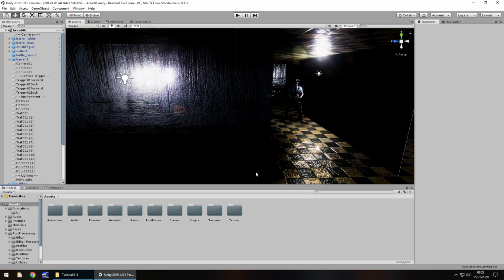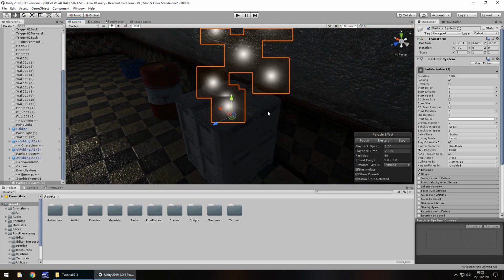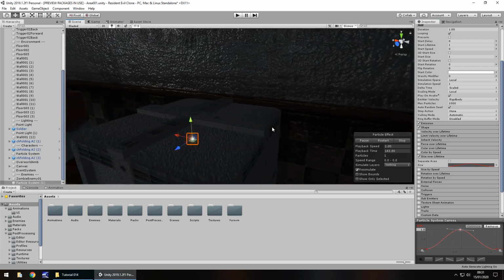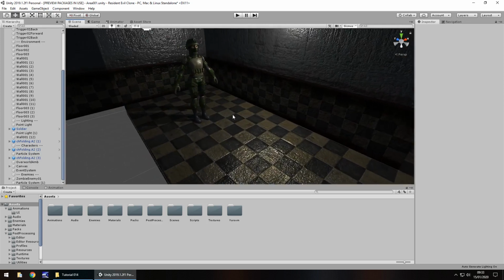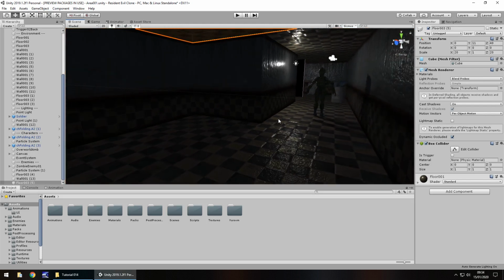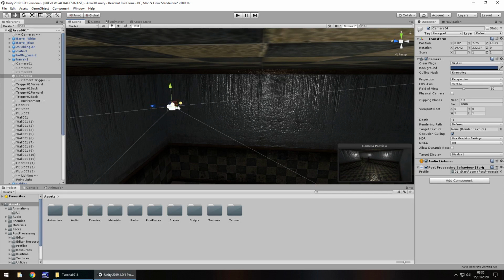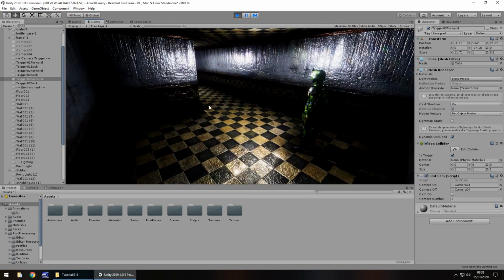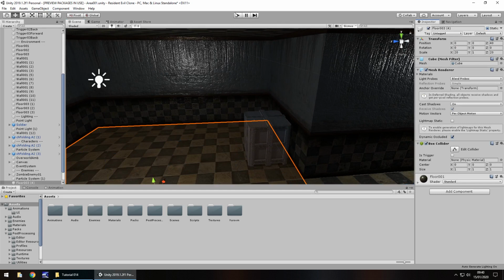HOW TO MAKE RESIDENT EVIL IN UNITY - TUTORIAL 14 - HOW TO MAKE GLOWING ITEMS IN UNITY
In this Resident Evil Tutorial we expand our Zombie walk area and we create a glow for our items.

Who Is Jimmy Vegas?